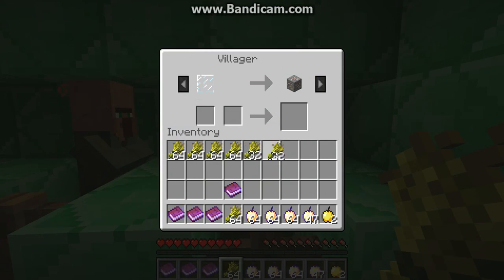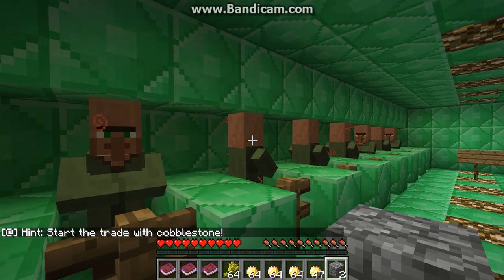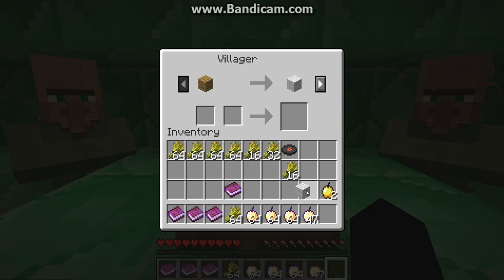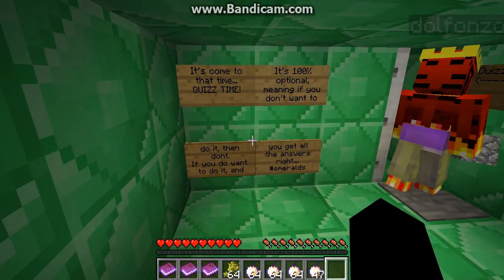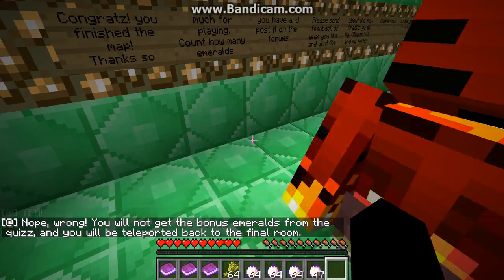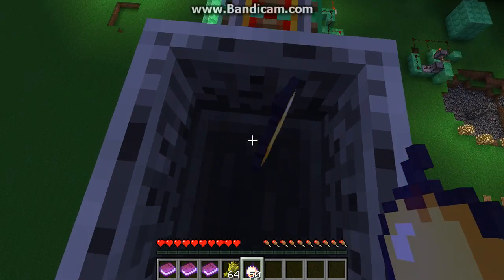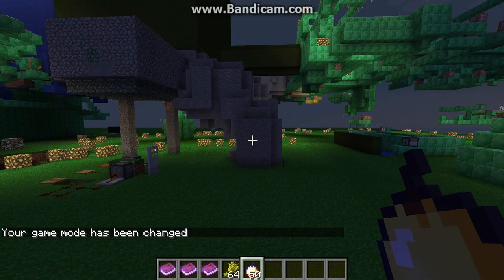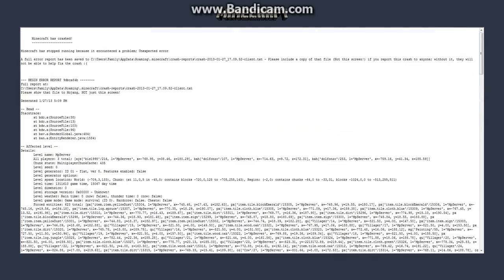1000 View Special: Minecraft: Emerald Puzzle Map with Bacil FINALE- An Explosion So Awesome...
You'll see why...